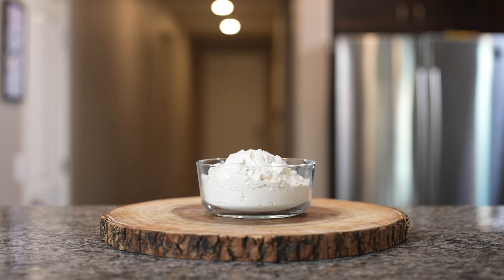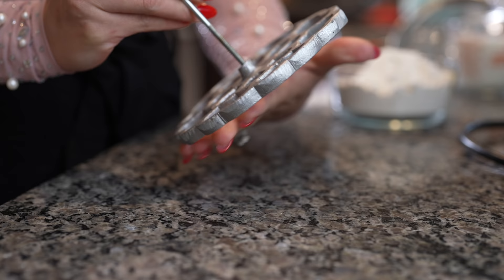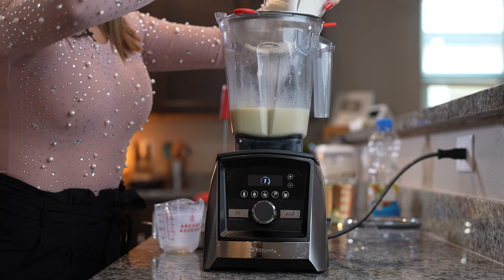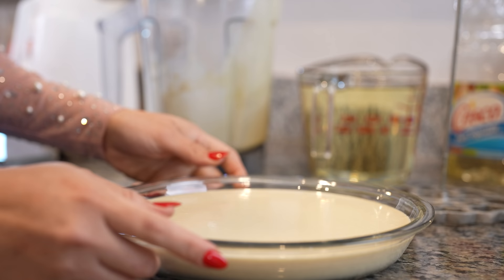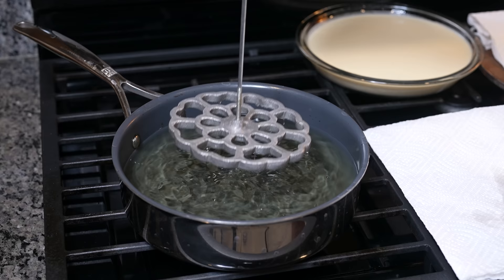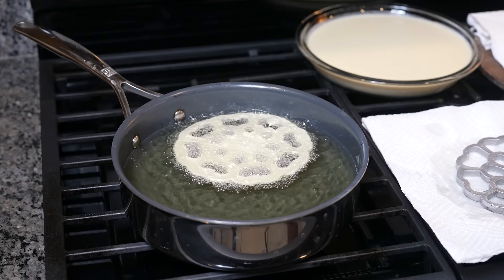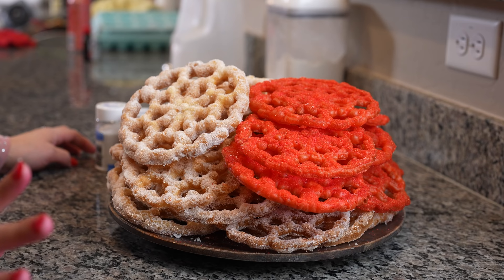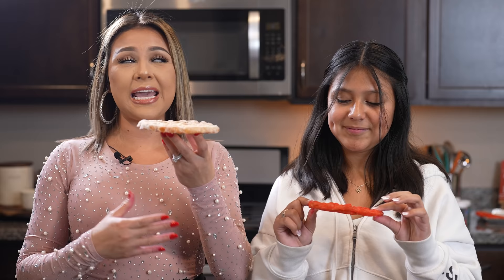How To Make THE PERFECT BUÑUELOS EVERY SINGLE TIME | Buñuelos de Viento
Today I’m going to be sharing with you how to make buñuelos de viento, also known as Mexican crispy pastry! I known these as bimbuñuelos, because that’s how my grandma used to call them. Let me tell you these are so easy to make! The trick is to ensure that the mold is hot and the oil is not burning hot, that’s why is important to keep the heat on medium by doing so you will ensure that the oil stays at the heat it supposed to! Every time I make them I never have an issue and I finish all the batter without waisting any 😅 another trick is to make sure the batter doesn’t go over the mold otherwise they batter will have no way of detaching from the mold. When my grandma used to make them she used to make them outside on a big cazo and she will do about 4-5 at a time making the process super fast doing one by one can be time consuming and seriously that’s the hardest part! Get creative and make them this Christmas I guarantee you your family will be amazed! 🥰
Like every recipe and every household, there are tons of variations that make this delicious recipe, you can constantly adjust it to your taste; I hope you enjoy it as much as my family and I do, and as always, if you do, please don’t forget to give me a big thumbs up, comment down below your thoughts and if you new to my channel, please hit that subscribe button so you can be part of our family! 😘

Tip!!! Get creating for the Christmas add food coloring to batter before letting it sit!
Don’t want to use blender? No problem whisk in dry ingredients with wet ingredients, make sure no clumps are formed!!!

Link to get your mold 👉🏽

Ingredients: 35 buñuelos double recipe if needed 😉
1 1/2 cup AP flour (sifted)
3 tbsp sugar plus more to sprinkle
1/2 tsp baking powder
1/4 tsp salt
2 eggs
1 tbsp vanilla extract
2 tbsp unsalted butter (melted)
1 3/4 cup milk
1 serving of love 💕